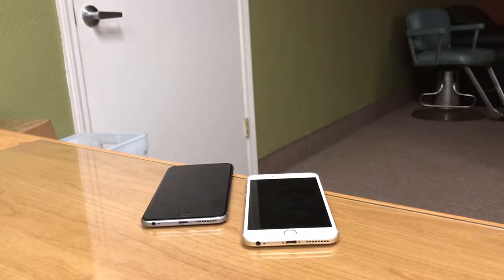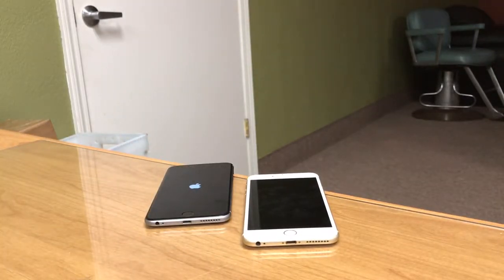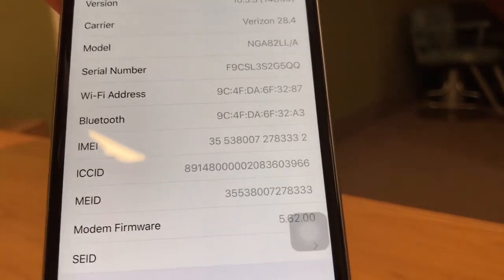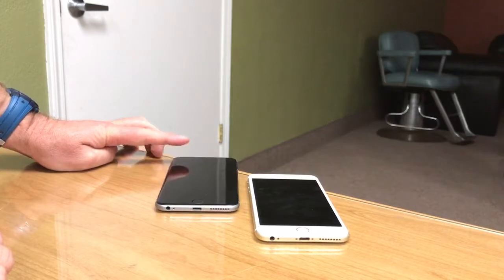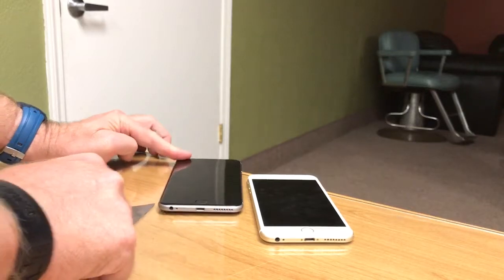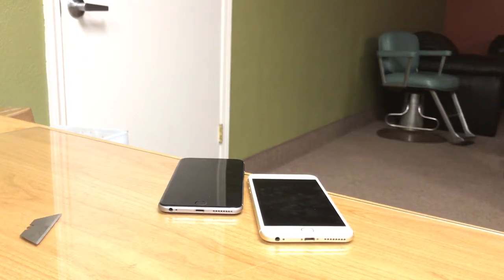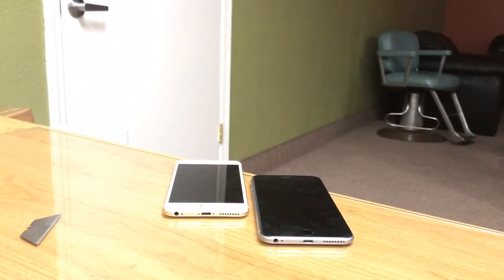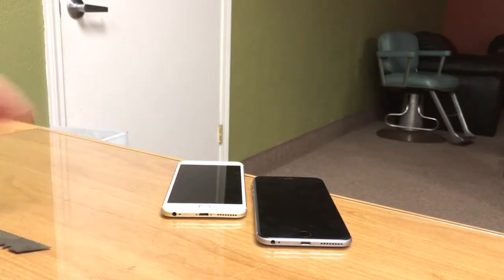ip6plusBlk16 BentShellComparison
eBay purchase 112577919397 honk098